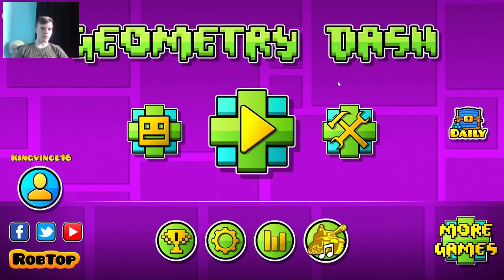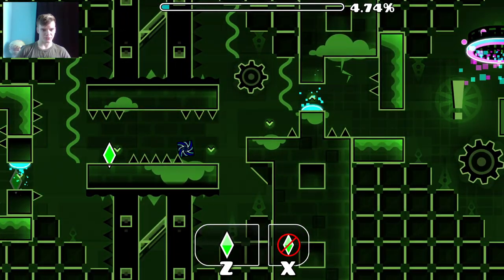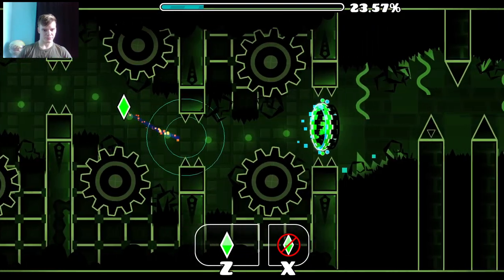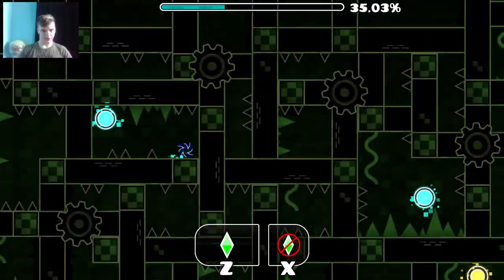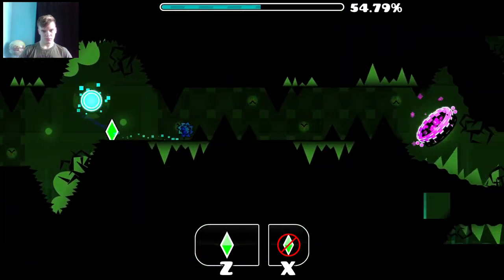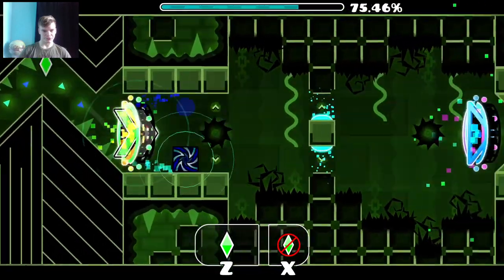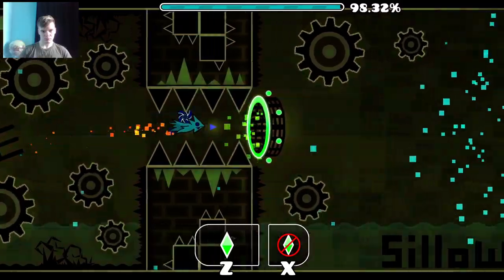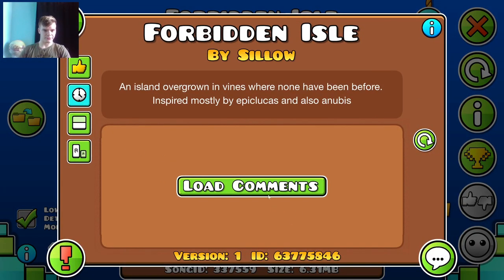My next EXTREME DEMON will be... FORBIDDEN ISLE!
This video is just me completing a practice run of my next extreme demon, forbidden isle. I would consider this quite a bit harder than Acu because of the ship and wave heavy gameplay, but it's definitely in my skill range. Now that I've finally beaten an extreme demon, I have more confidence to take on harder levels. Don't expect this too soon, since it's something I'll be working on over the next few weeks (unless I beastmode the level lol). I'll still beat some more easier demons before I beat this. Btw my cousin was talking to me about this level yesterday and I had to pretend that this wasn't the level I was doing for my next extreme lol.

I did a run of 49-100 but I forgot to record :/